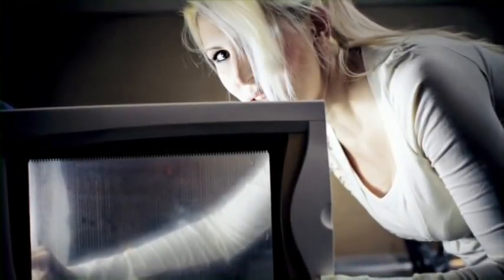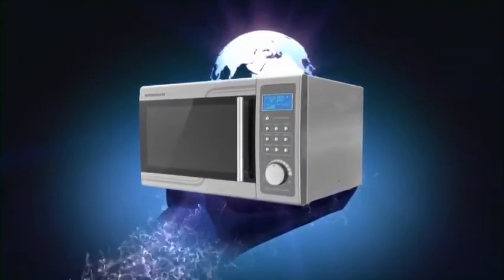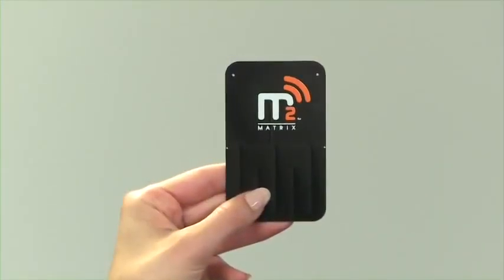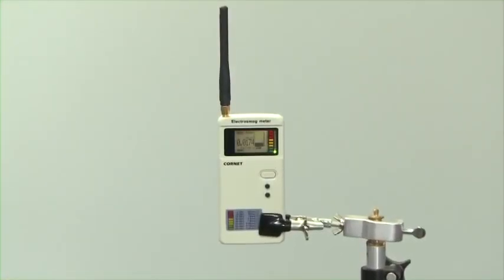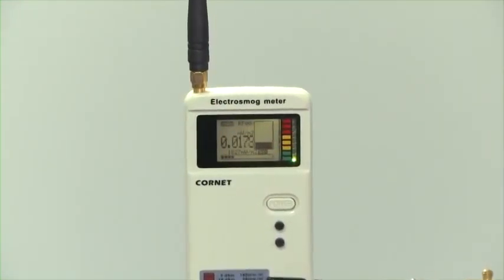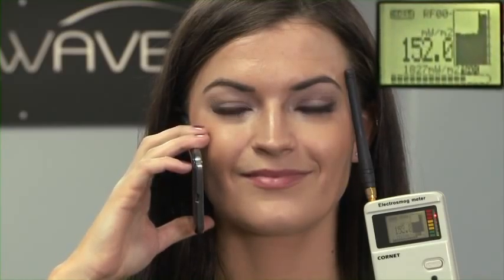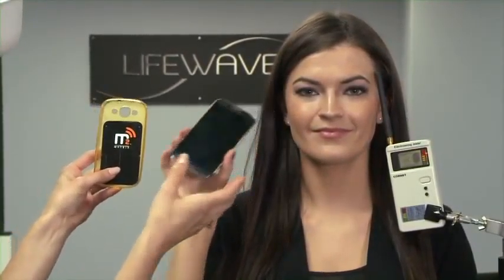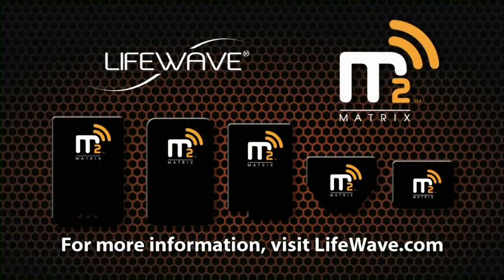Demonstration of the new cellphone radiatrion shield Matrix M2 - Awesome!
Matrix M2 is the new, 2nd generation cellphone radiation shield that protects you from the microwave radiation emitted by your mobile phone. This video really demonstrates it!